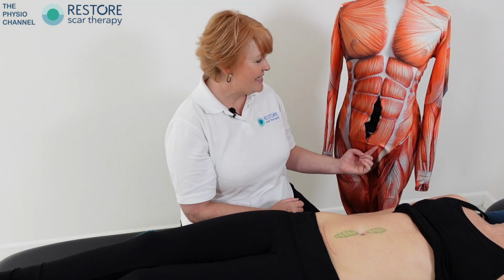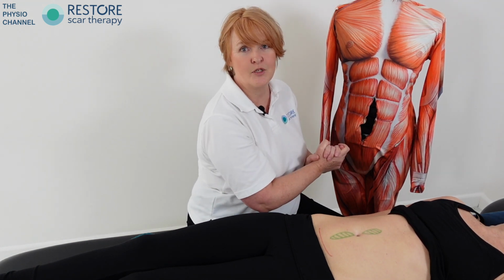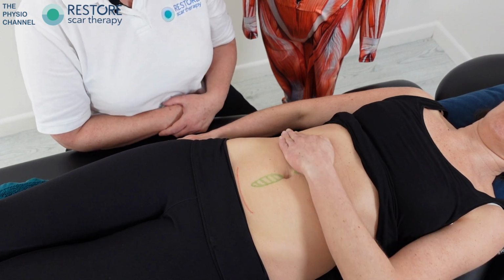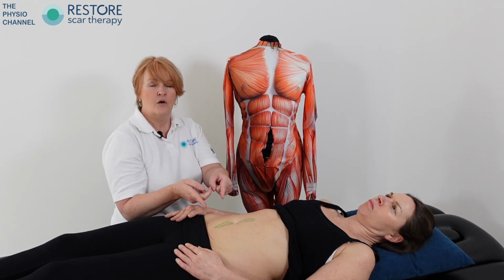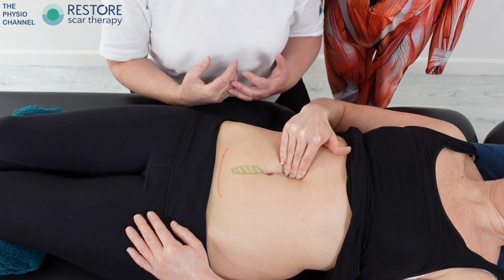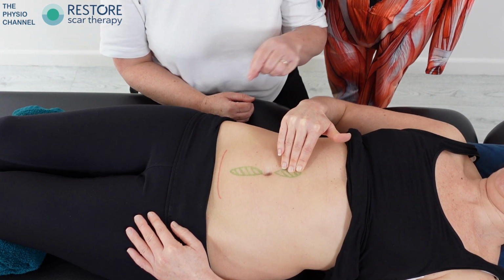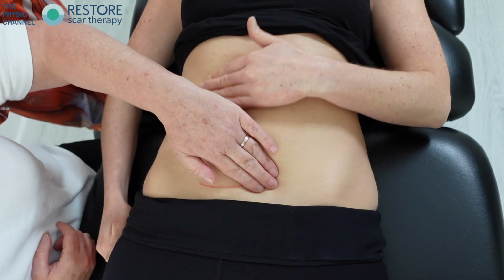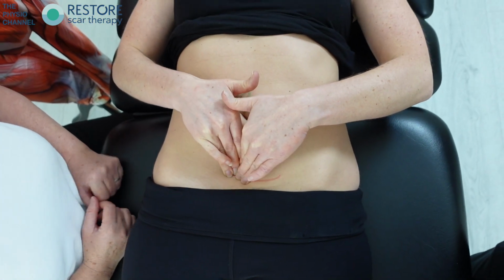C-Section Scar Massage for Diastasis Recti: Release Tightness & Improve Healing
If you're looking to deepen your therapeutic knowledge, check out Understanding Scars.

Do you have diastasis recti (abdominal separation) after a C-section? A tethered C-section scar can actually hinder your recovery, even if you're doing the right exercises.

This video demonstrates Emma Holly’s Restore Scar Massage techniques to release tightness, improve healing, and support diastasis recti closure.

Learn how to assess for abdominal separation and how to perform self-massage to mobilize your C-section scar, focusing on the sides to help bring those abdominal muscles back together.

We'll show you how to stretch and massage the area, emphasizing proper hand placement and pressure.

This video also covers important considerations for postpartum recovery, including when to start scar massage and how to gradually increase pressure as your scar matures.

Remember to consult with your healthcare provider before starting any new massage or exercise program.